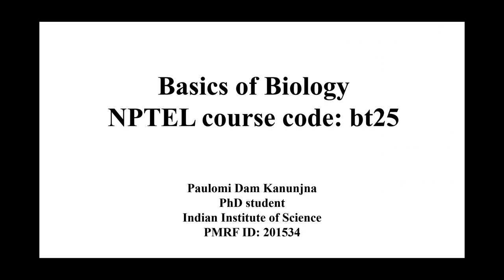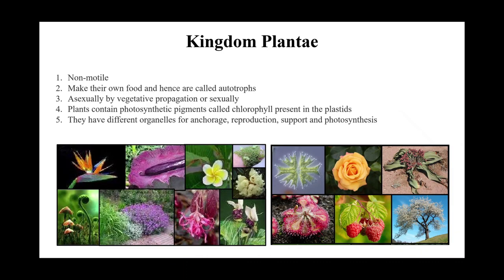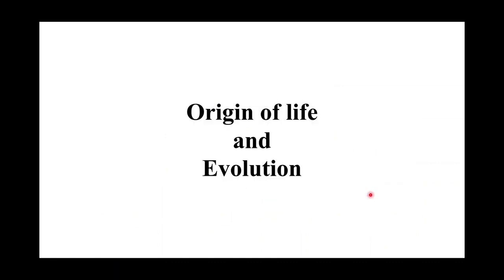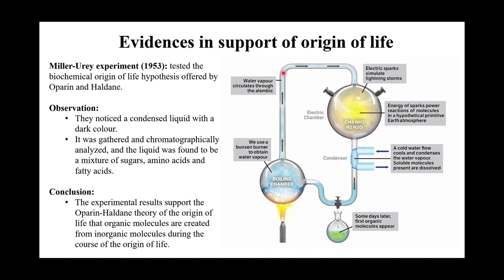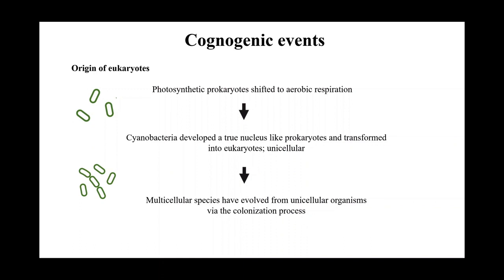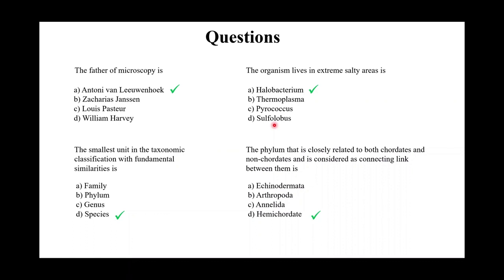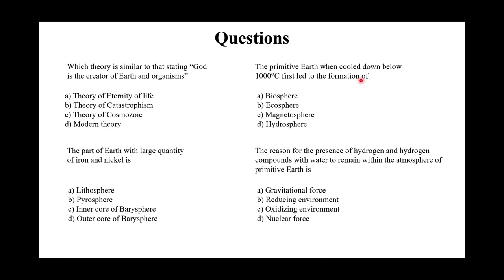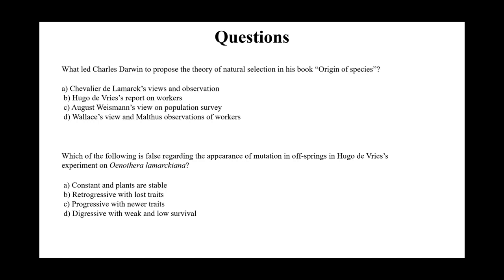NPTEL Basics of Biology BT25 Problem solving session1